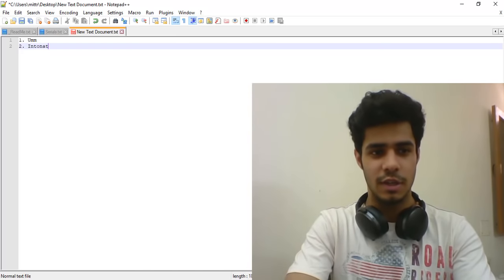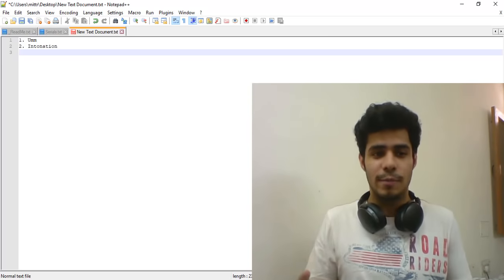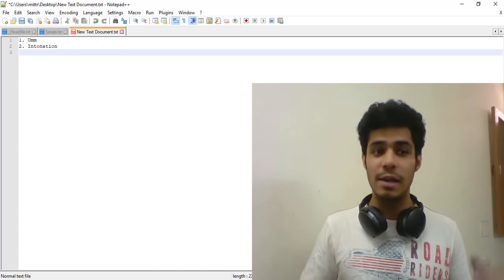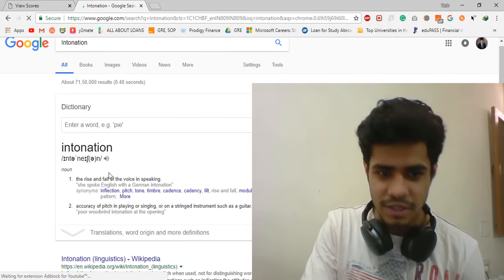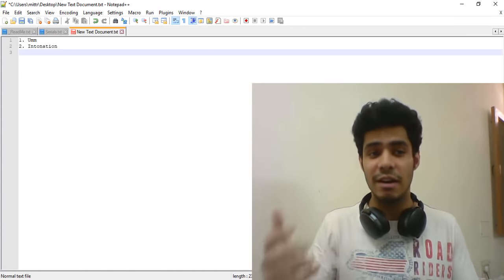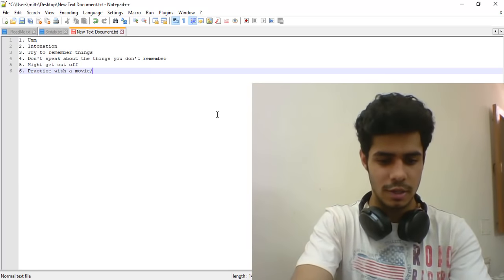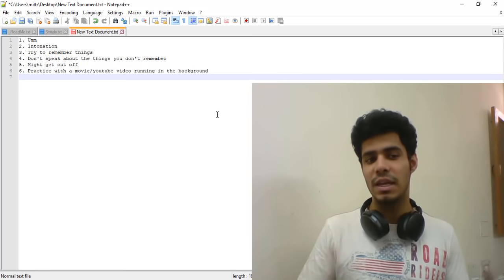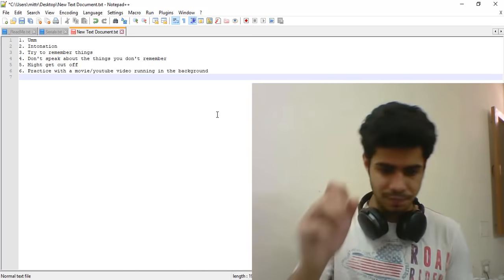How I scored a 30 on my TOEFL Speaking Section - TIPS AND TRICKS! | PART 1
TOEFL Speaking Section - Here are the critical pointers that you SHOULD incorporate in your speaking to get a perfect score on the TOEFL test !

Do you need help studying abroad, working abroad, or getting a visa,?

Be a part of my journey! Find every step of it on my Instagram!
Also, join a community of entrepreneurs and internationals. Follow me for exclusive content on my Instagram.